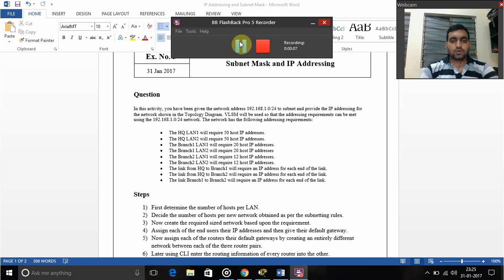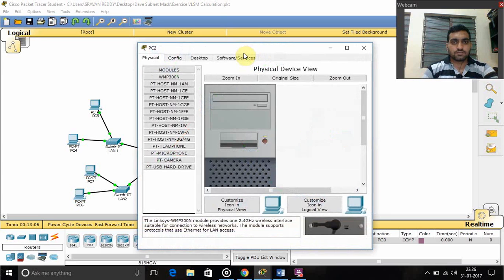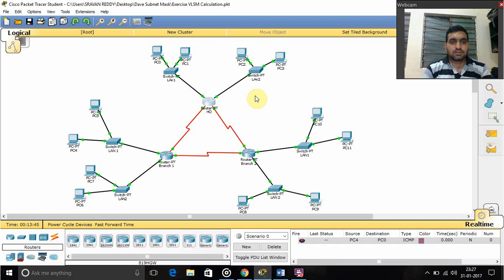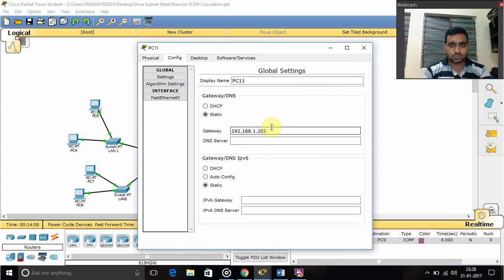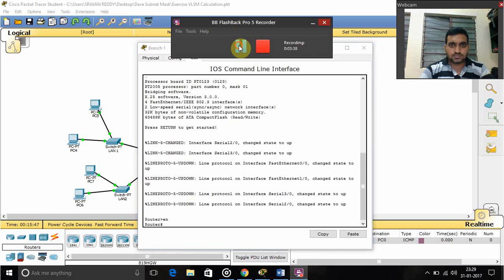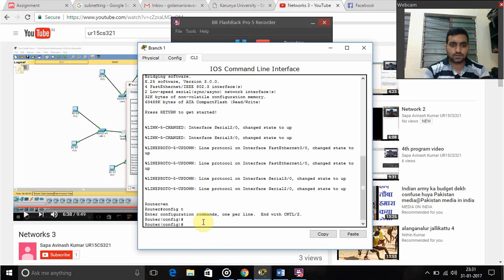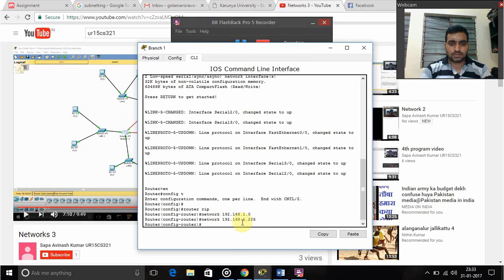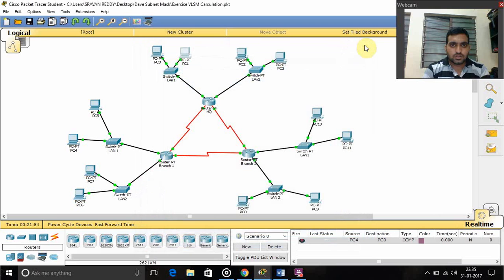network 3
sravan reddy
ul15cs004